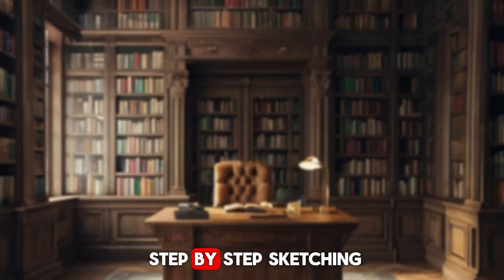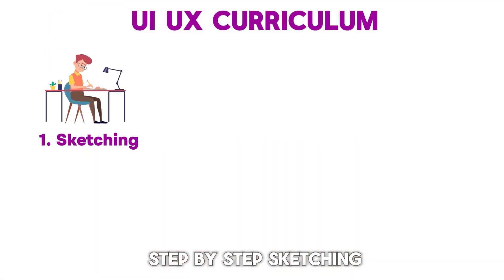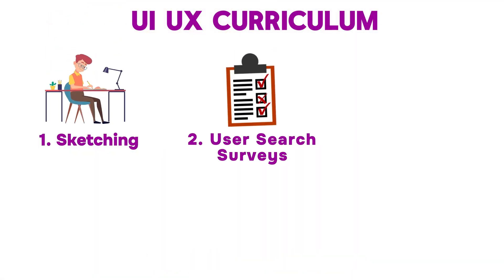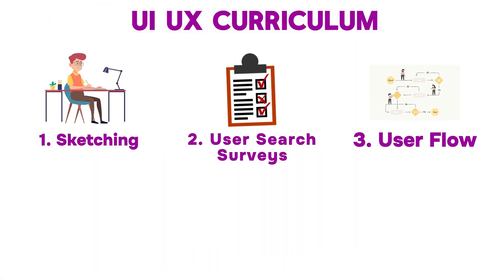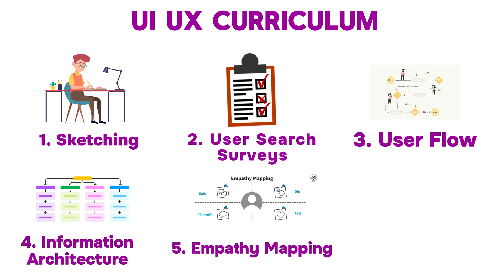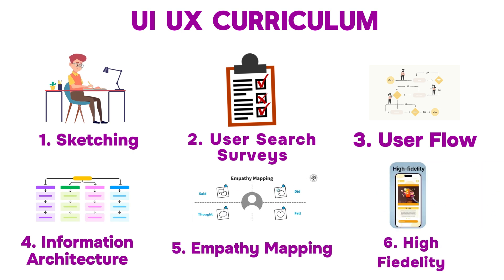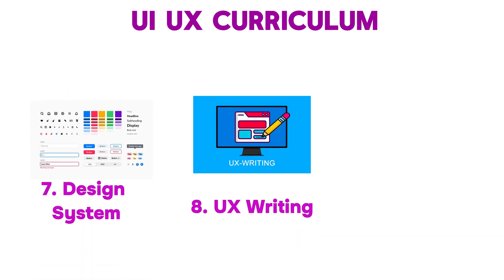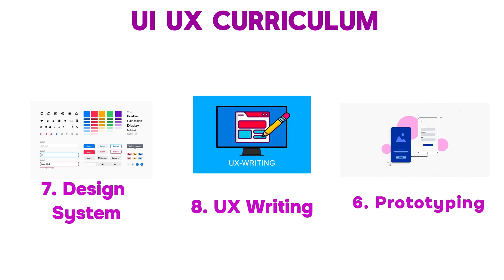UI UX Course Preview Video | Tutedude